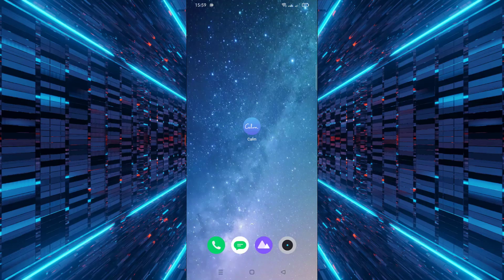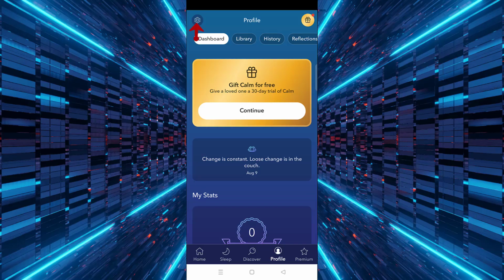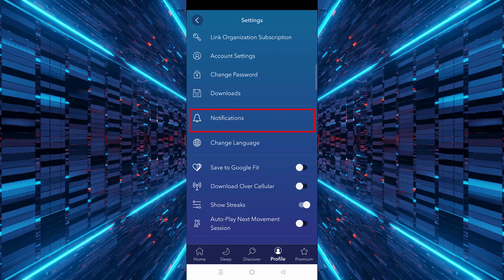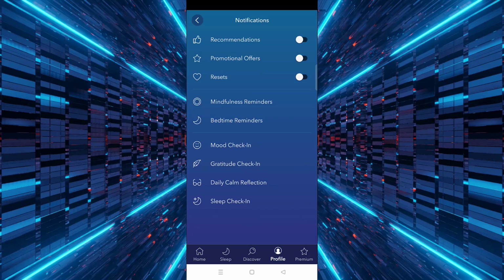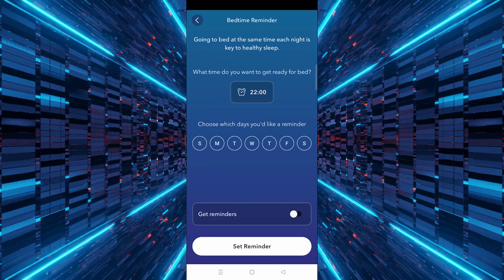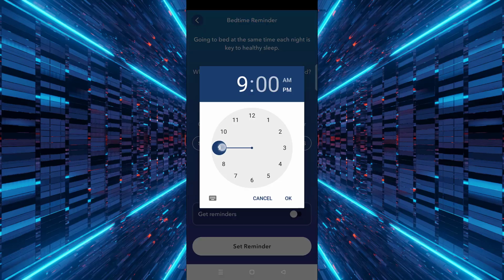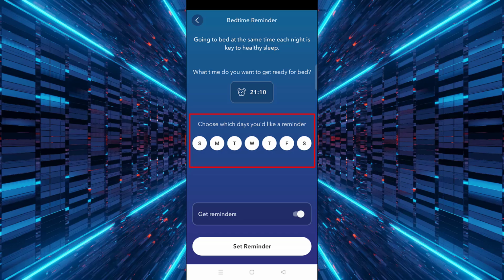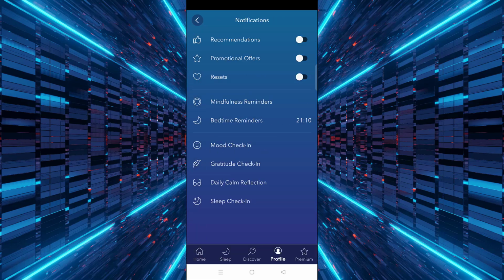How to Set Bedtime Reminders in Calm App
Improve your sleep routine with easy bedtime reminders in the Calm app. 🌙

Setting bedtime reminders helps you maintain a consistent sleep schedule and promotes better rest. 😴

Learn how to customize your Calm app notifications for timely bedtime alerts. ⏰

This video covers all you need to know about Calm app bedtime reminder settings. 📱

Get the most out of Calm’s sleep features to relax and unwind every night. 🧘‍♂️

Enhance your nighttime routine with Calm’s gentle bedtime notifications. 🌟